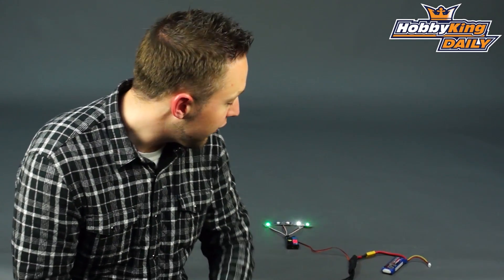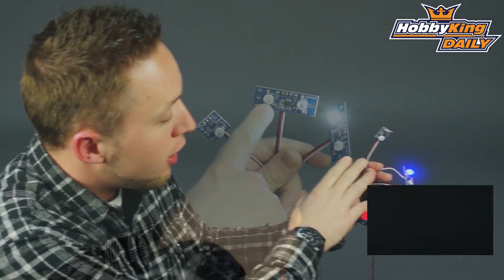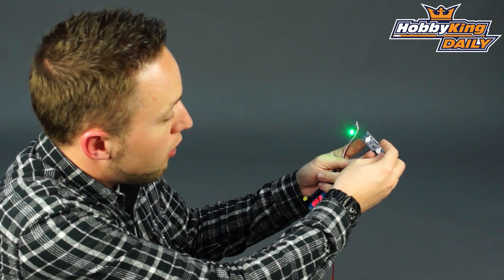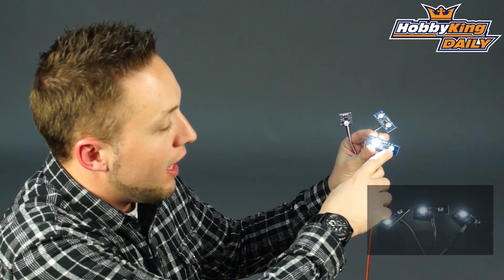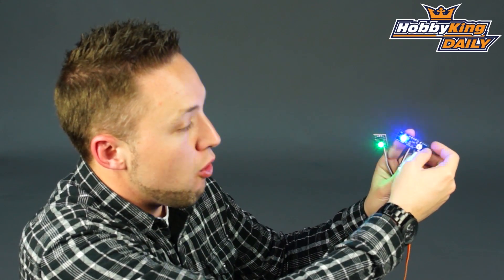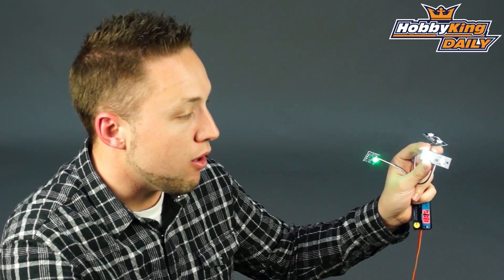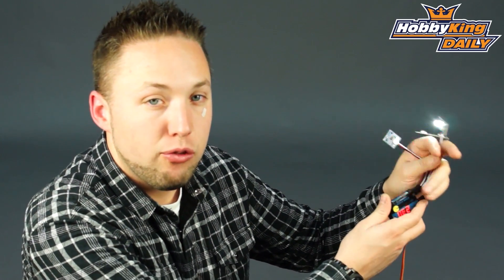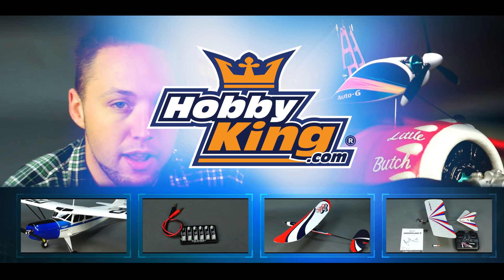HobbyKing Daily - Turnigy PCB LED Lights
Two LED PCB Strobe Green and Continuous White 3.3~5.5V